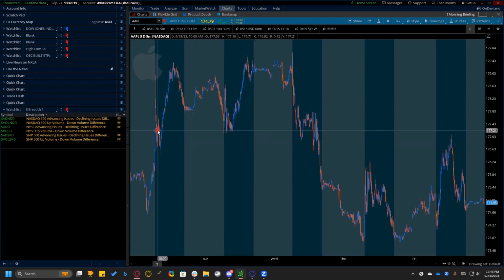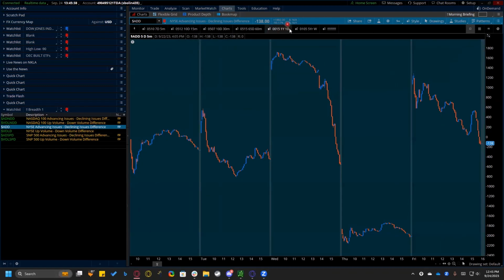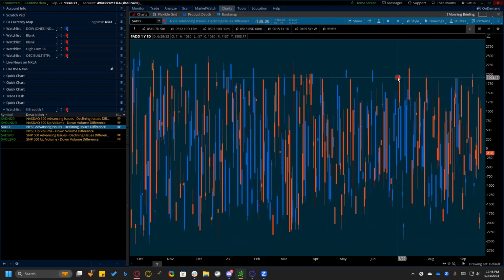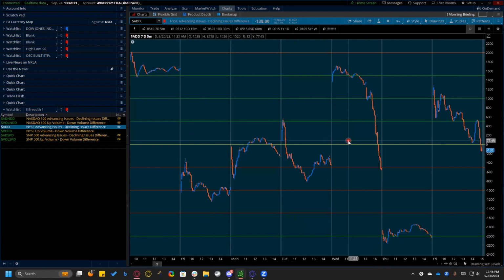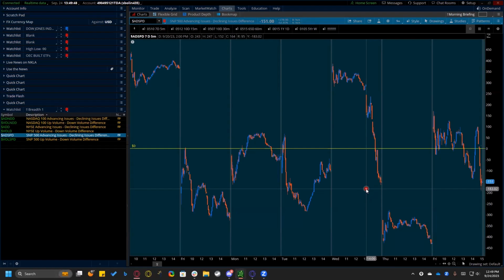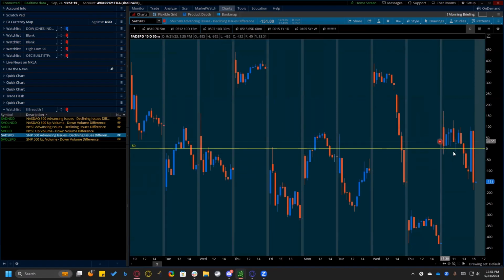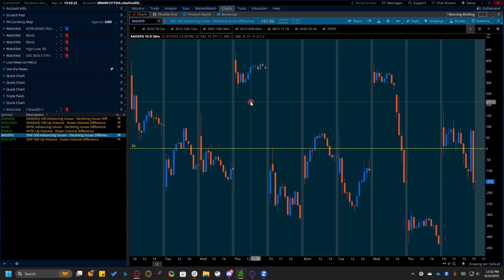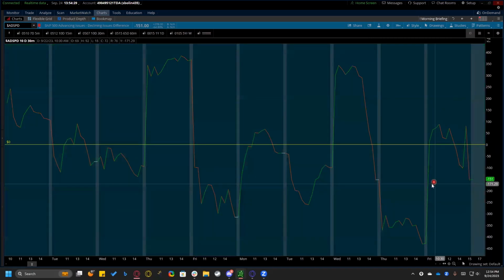How to Set up Market Breadth Charts on TOS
In this video, I discuss how to set the charts up on TOS. Part two of a series on Market Breadth Charts.

Here is Part One:
 "Confirming the Trend: Introduction to Market Breadth

Membership Includes:
• Trading Courses
• Live Trade Rooms
• Live Streaming
• Watch Lists
• Real-Time Teaching